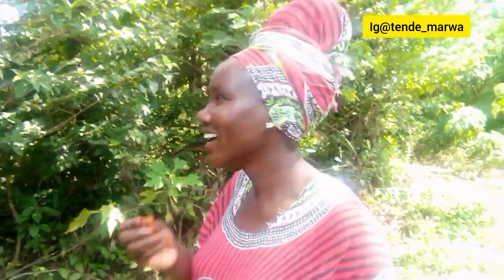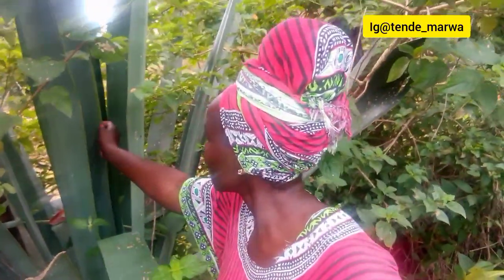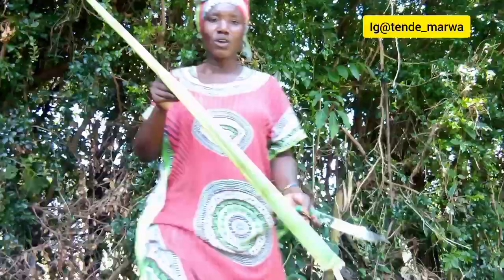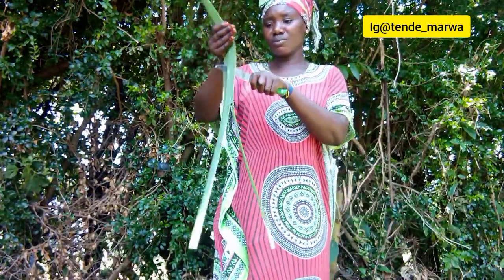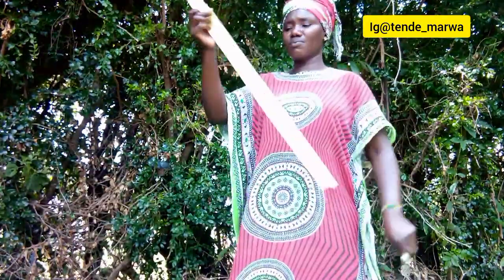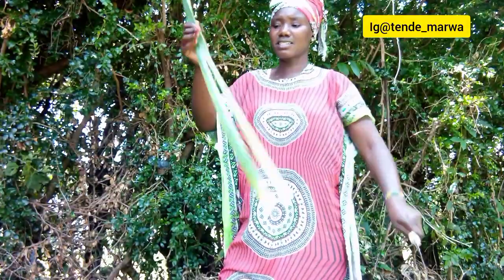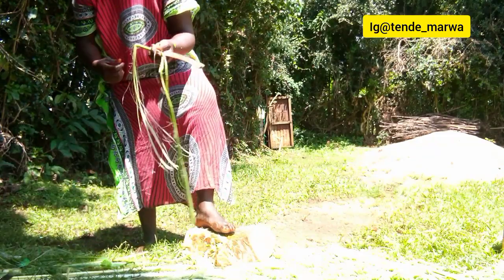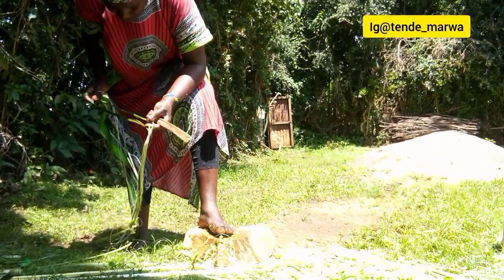African Village Girl's Life||Extracting Sisal firbre from sisal leaves & rope weaving@iammarwa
This is a local way of Extracting Sisal firbre from sisal leaves.Hope you enjoy the vedio.